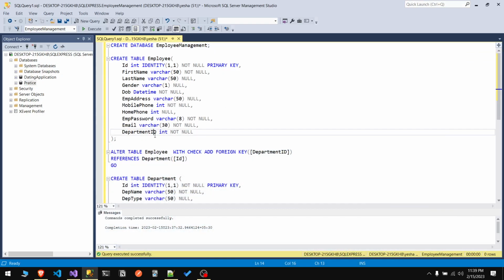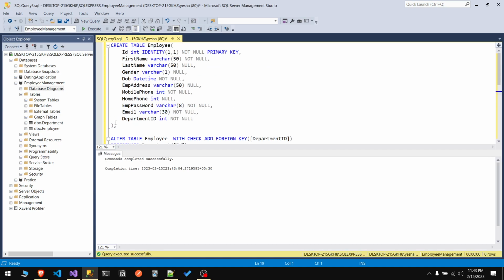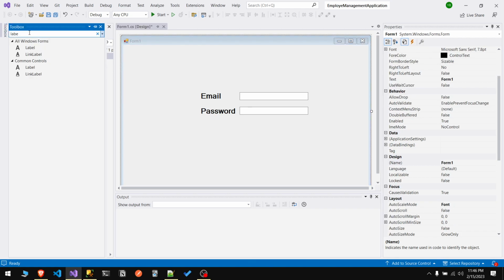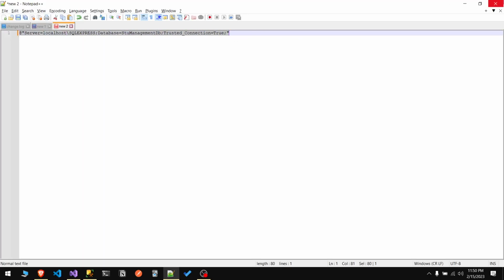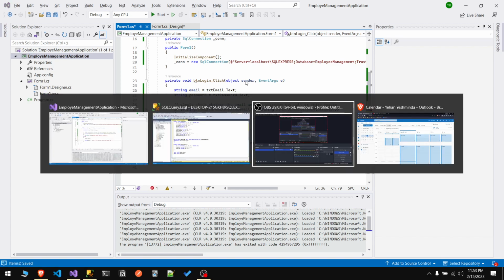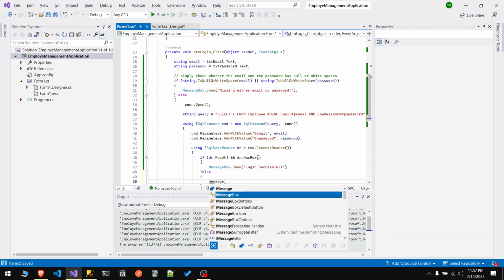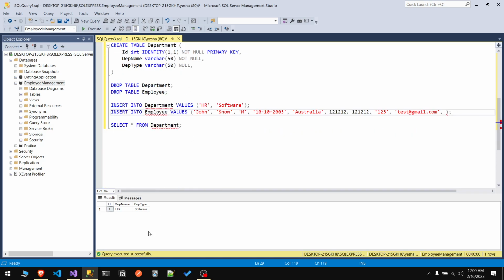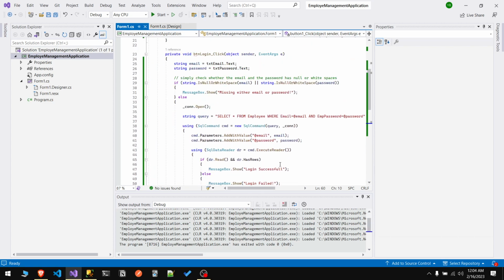Employee Management System (C# Windows Form) Login: Tutorial 1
Id int IDENTITY(1,1) NOT NULL PRIMARY KEY,
 FirstName varchar(50) NOT NULL,
 LastName varchar(50) NULL,
 Gender varchar(1) NULL,
 Dob Datetime NOT NULL,
 EmpAddress varchar(50) NULL,
 MobilePhone int NOT NULL,
 HomePhone int NULL,
 EmpPassword varchar(8) NOT NULL,
 Email varchar(30) NOT NULL,
 DepartmentID int NOT NULL

ALTER TABLE Employee  WITH CHECK ADD FOREIGN KEY([DepartmentID])
REFERENCES Department([Id])
GO

 DepName varchar(50) NOT NULL,
 DepType varchar(50) NULL,

DROP TABLE Department;
DROP TABLE Employee;

INSERT INTO Department VALUES ('HR', 'Software');